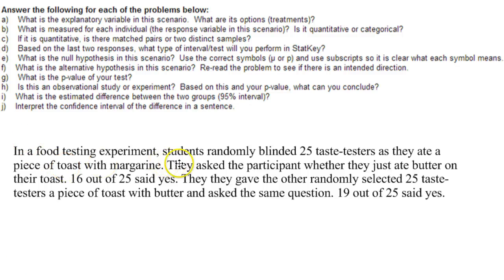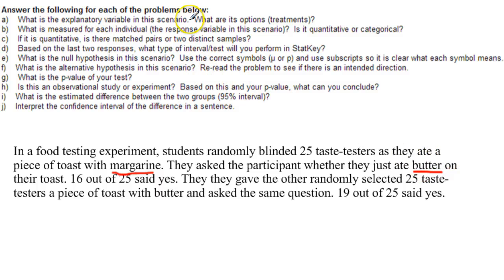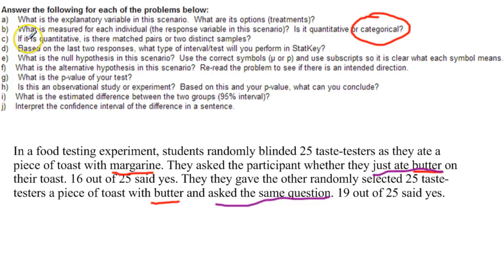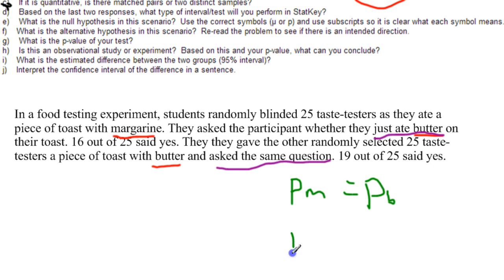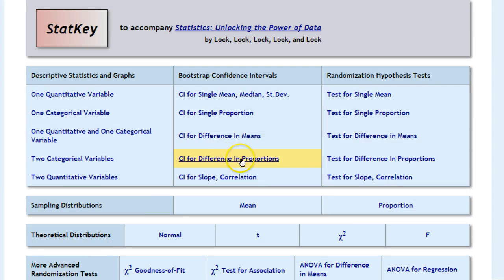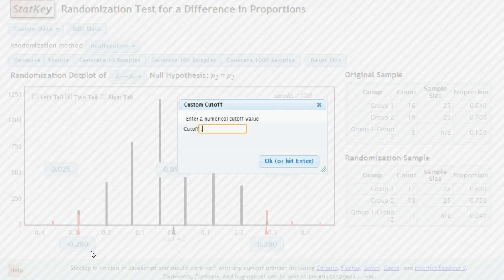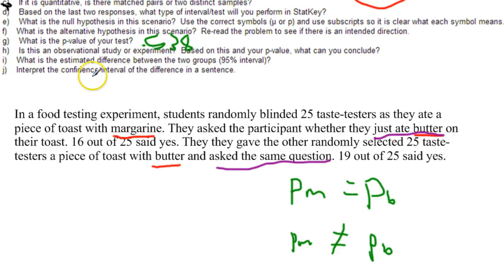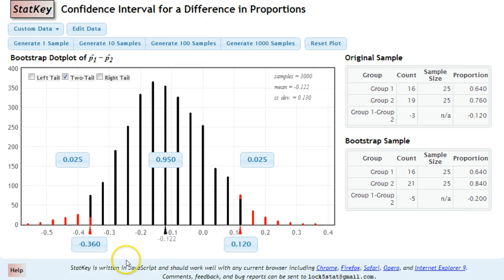2.4 Expermental Analysis HW 5